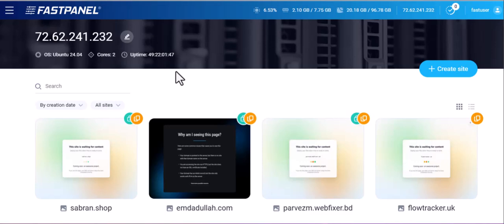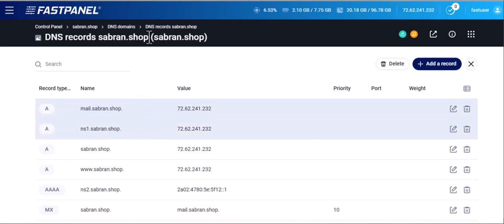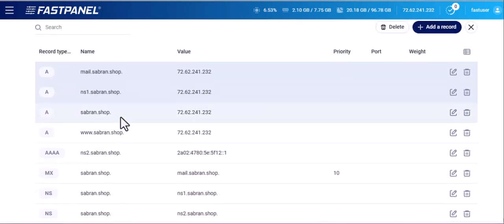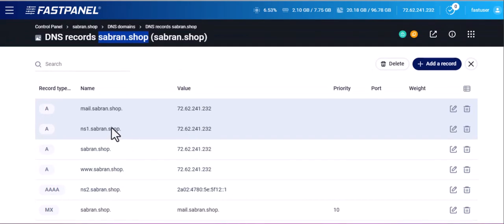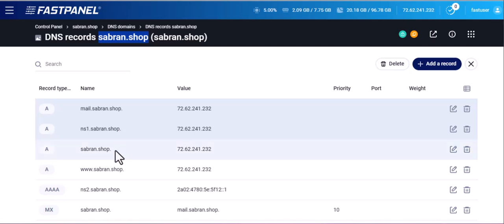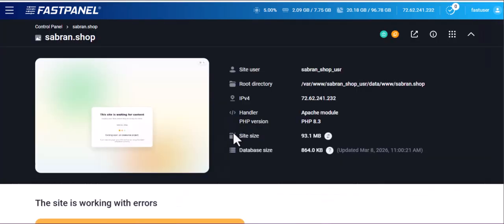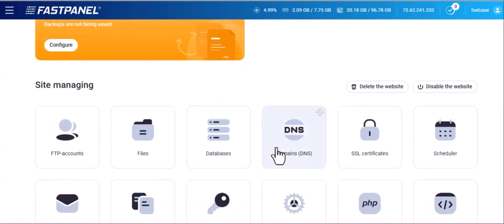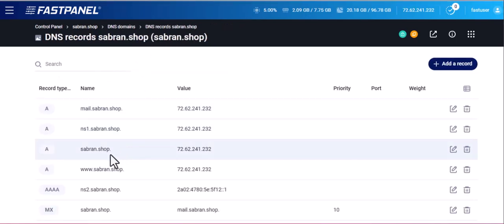FastPanel Custom Nameserver Setup Tutorial for Lightning-Fast DNS Performance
FastPanel is a powerful hosting control panel designed for high performance, flexibility, and ease of use. In this comprehensive tutorial, you'll discover how to configure custom nameservers on FastPanel to ensure faster DNS propagation, improved site reliability, and enhanced brand identity. Whether you're a web developer, site owner, or hosting provider, this step-by-step guide will walk you through every detail, from initial DNS zone creation to advanced security measures.

To get started, make sure you have access to your domain registrar account and a FastPanel instance with DNS management enabled. We begin by logging into FastPanel’s intuitive dashboard and exploring the DNS Zone Manager. You’ll learn how to add a new DNS zone or modify an existing one, then configure NS records to point to your custom nameserver hostnames such as ns1.yourdomain.com and ns2.yourdomain.com using both A (IPv4) and AAAA (IPv6) records for next-gen compatibility.

On the registrar side, you’ll create host records (also known as glue records) for your custom nameservers at the domain registry. This critical step ensures that DNS root servers recognize your nameserver entries and direct traffic appropriately. We’ll discuss best practices for TTL values—balancing caching efficiency against propagation speed—and show you how to adjust TTLs dynamically if you need faster updates during migrations.

Once the configuration is complete, it’s time to verify your setup. We’ll demonstrate how to use common DNS lookup tools like dig, nslookup, and various online DNS checkers to confirm that your custom nameservers are propagating correctly. You’ll learn to interpret query results, troubleshoot common errors such as 'NXDOMAIN' or 'SERVFAIL,' and correct misconfigurations in real time.

Beyond the basics, this tutorial covers advanced security and reliability enhancements. You’ll see how to implement DNSSEC to authenticate your DNS responses, set up CAA records to control SSL certificate issuance, and monitor DNS health with automated scripts and tools. We’ll also discuss using multiple IPs and geographic redundancy to ensure your nameservers remain resilient under heavy traffic or network issues.

Key Points:
• Understand DNS fundamentals and the role of nameservers in web performance
• Navigate FastPanel’s DNS Zone Manager to add and edit custom NS, A, and AAAA records
• Register glue records at your registrar for ns1.yourdomain.com and ns2.yourdomain.com
• Verify DNS propagation with dig, nslookup, and online testing platforms
• Troubleshoot errors, optimize TTLs, and secure DNS with DNSSEC and CAA records

Ready to elevate your hosting game? Follow along as we demonstrate each step with clear visuals, practical examples, and expert tips. Whether you’re managing a blog, an e-commerce platform, or multiple client sites, this tutorial ensures a smooth custom nameserver setup that boosts speed, reliability, and professionalism.

Drop your questions or experiences with FastPanel custom nameserver setups in the comments below—we love hearing your feedback and troubleshooting challenges!